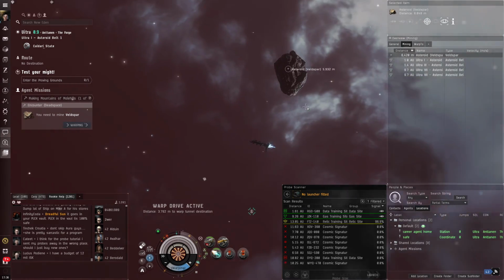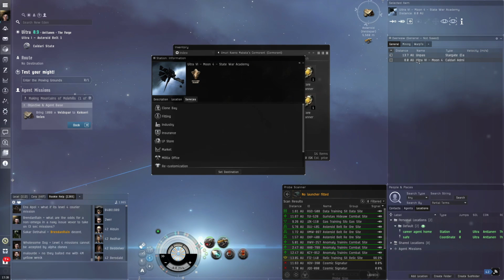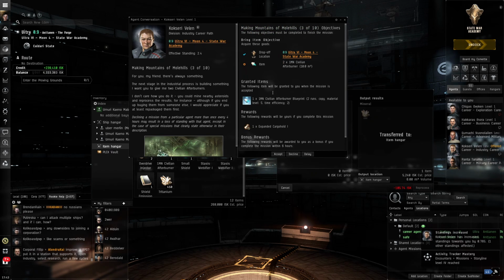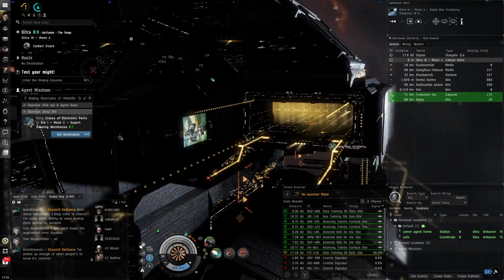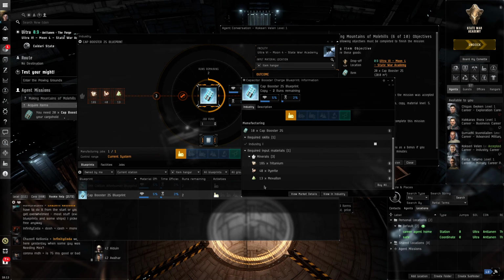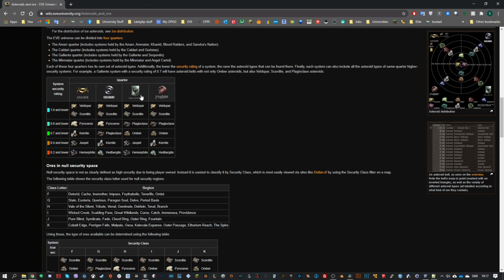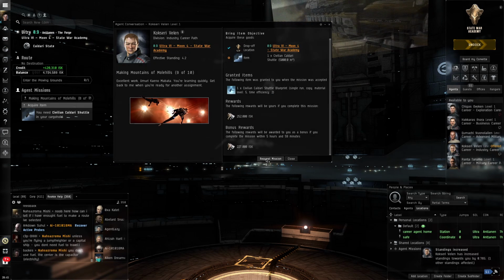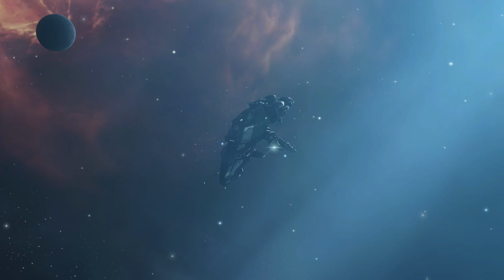How to start EVE Online: Part 5 - Industry Career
Time to build stuff in the Industry career path!

Timestamps:

Start (0:00)
Industry explained (0:30)
Veldspar (1:00)
Where to mine in EVE (2:16)
Mining ships progression (3:25)
How ores become items (4:23)
Blueprints explained (6:05)
How to reprocess ore (7:15)
Hauling in EVE (9:45)
Fitting our venture (11:46)
How to find ores needed for a blueprint (12:46)
Ores in security statuses (15:20)
Maximum industry jobs (16:15)
Trade for profit (17:15)
Building a shuttle (18:10)
Fitting a multipurpose Cormorant (19:01)
Cheap cargo/hauling ships (20:54)